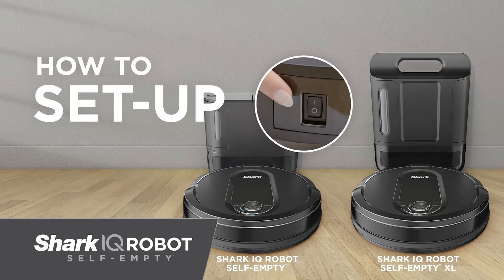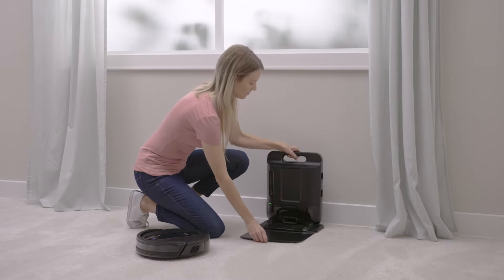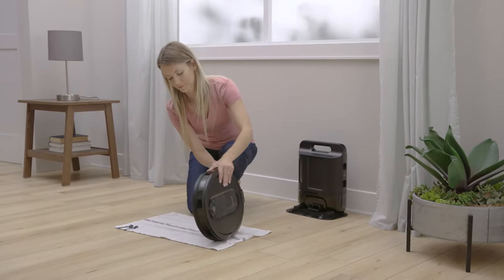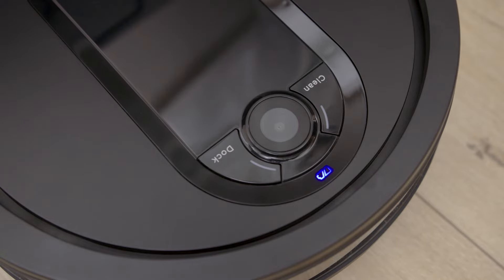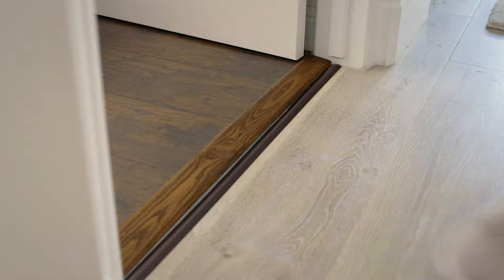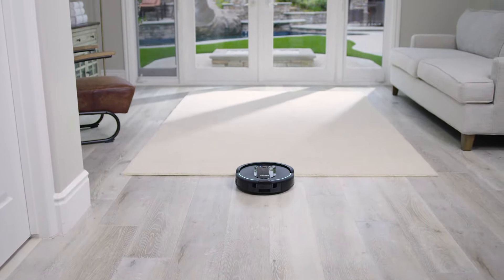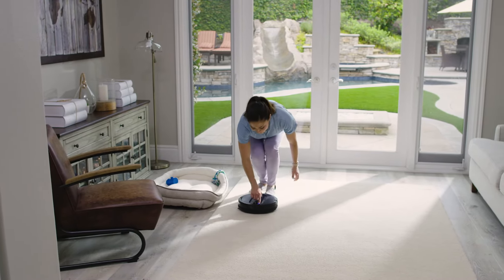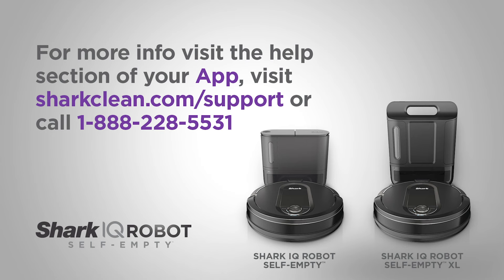How to set up the Shark IQ Robot Self-Empty™ XL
Learn how to properly set up your Shark IQ Robot® and its Self-Empty Base.

To learn more, visit sharkclean.com.